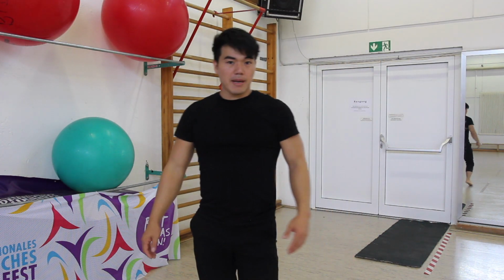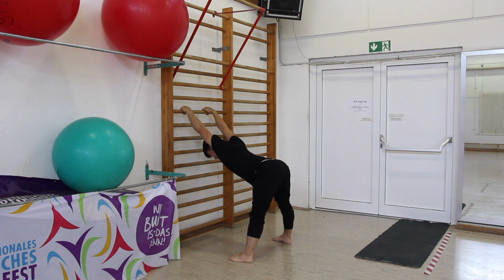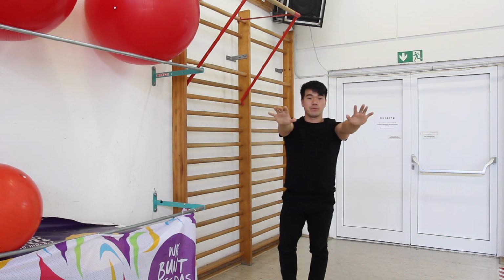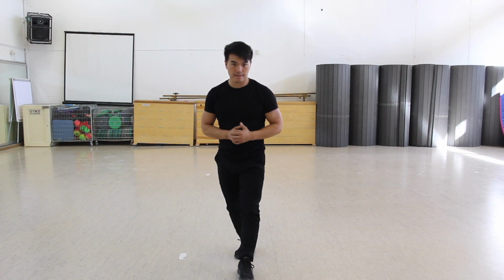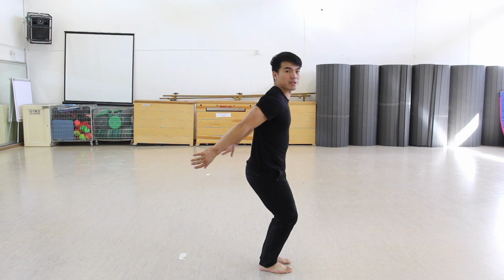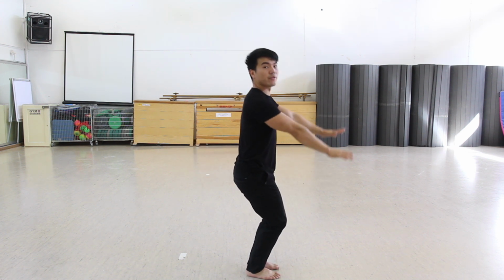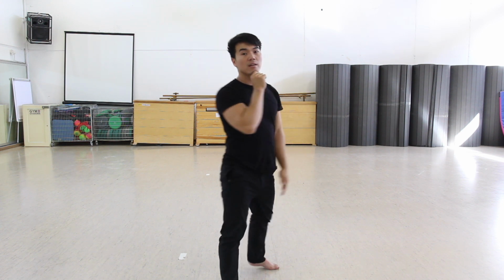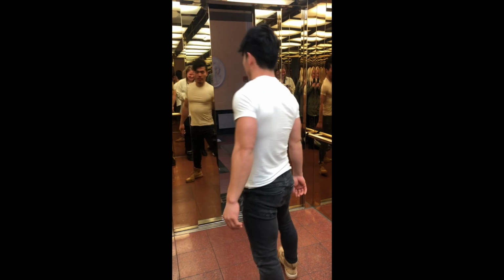How to do a back handspring,Learn with Back handspring Guinness World Records Holder.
l started acrobatics when l was kid and l did 50 back handsspring in 1 min within  5 meters for Guinness World Records.  Doing flips most important is 'Confidence and safe, So make sure you are safe and feeling before you do! This video are not in any of styles, Just showing my talents!